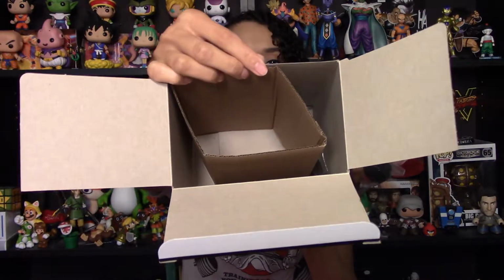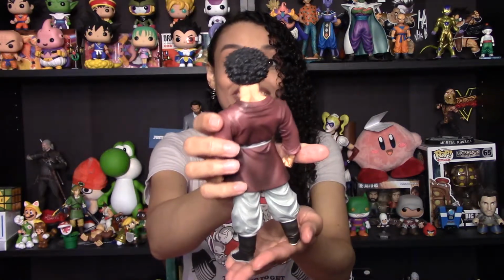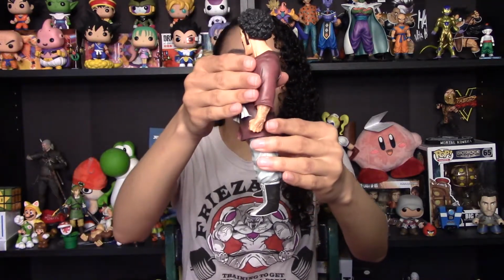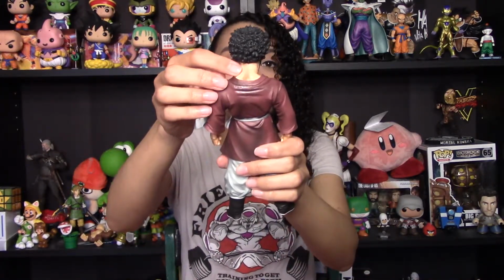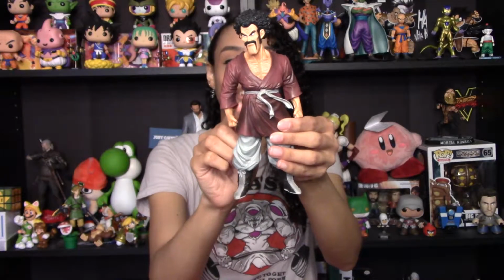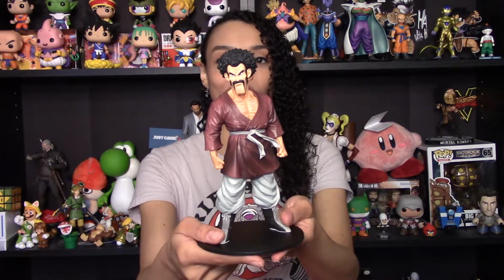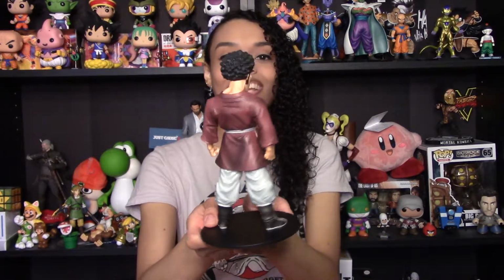Hercule Statue Unboxing! (Resolution of Soldiers series)